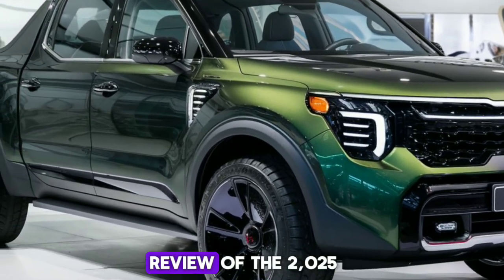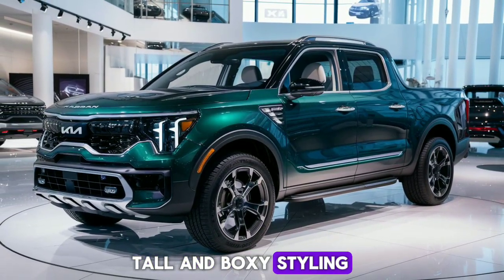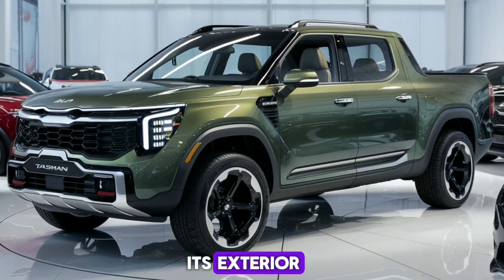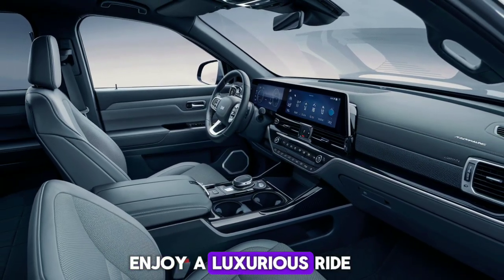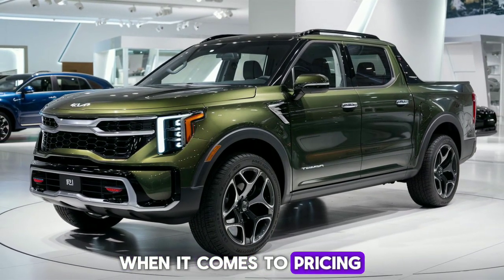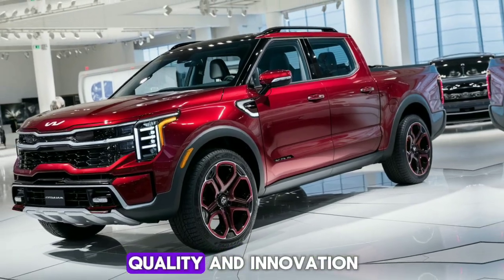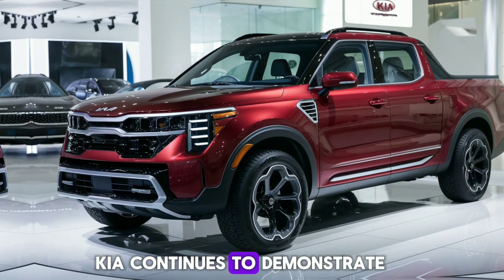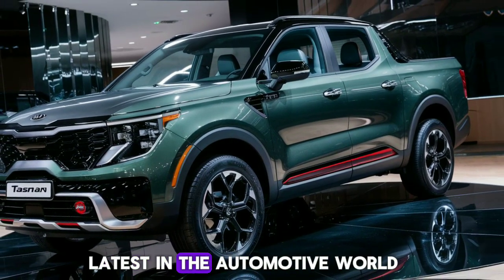"2025 Kia Tasman: Exploring the Latest SUV's Features, Performance, and Design"